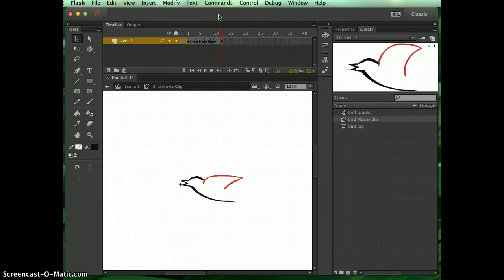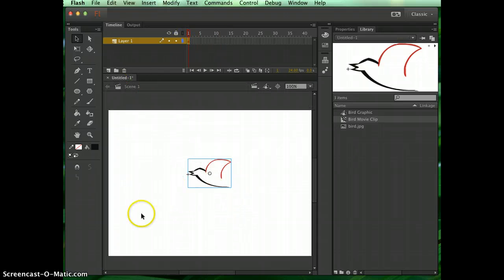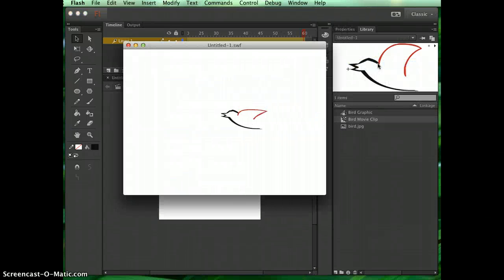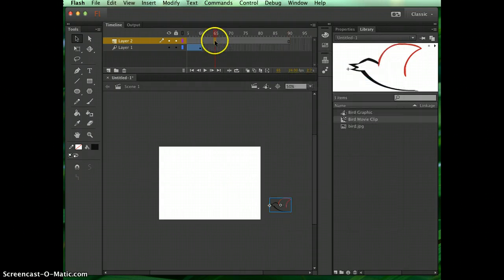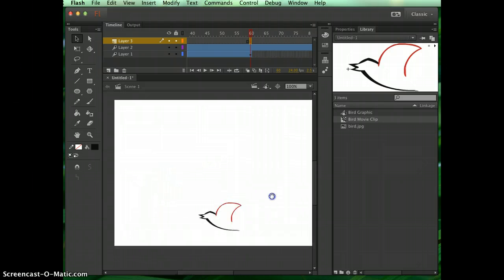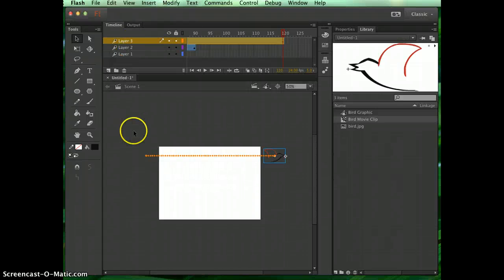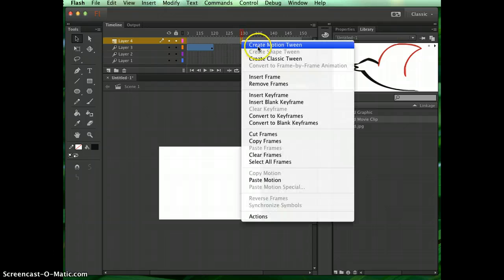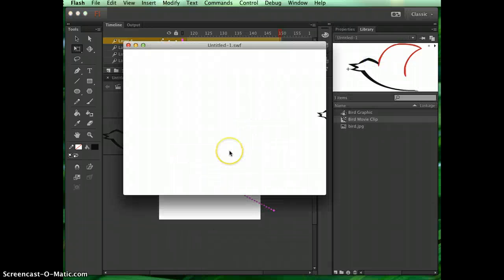Week 4 - Making a Movie Clip Pt. 2